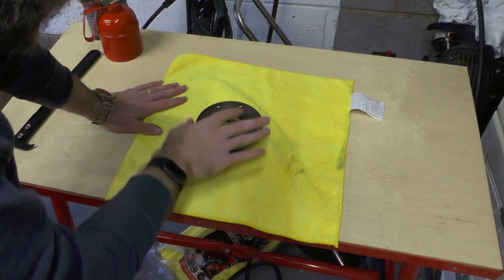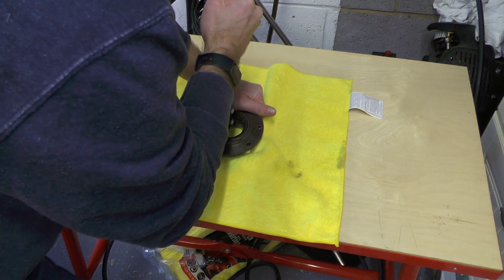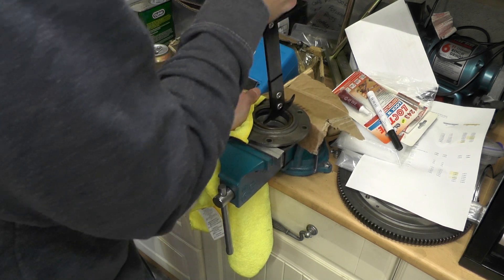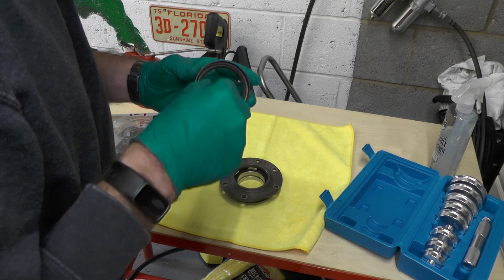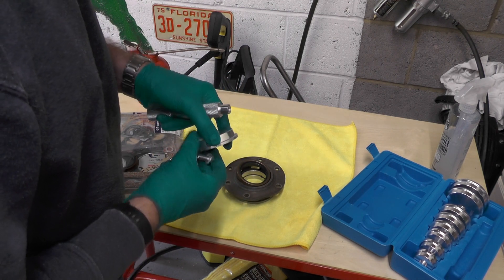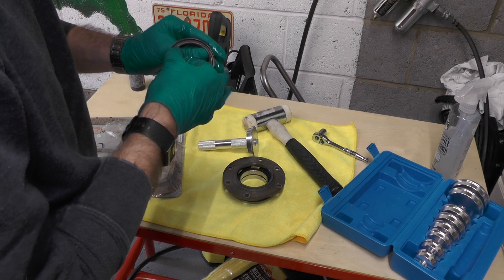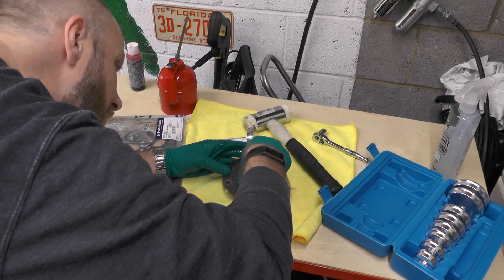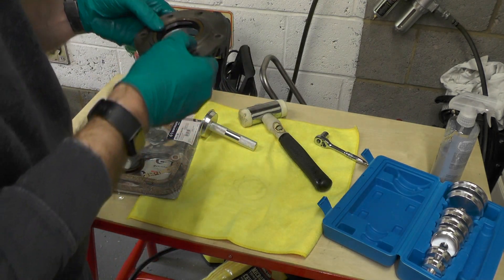30-27 Main Bearing Oil Seal - Classic Fiat 500 Engine Rebuild Series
Part 27 of the engine rebuild series for a Fiat 500 F 499cc engine.  This video shows how to remove the main bearing (flywheel end) oil seal and replace it with a new one.  The work is done with the main bearing out of the engine.